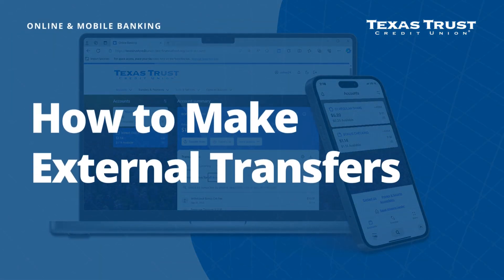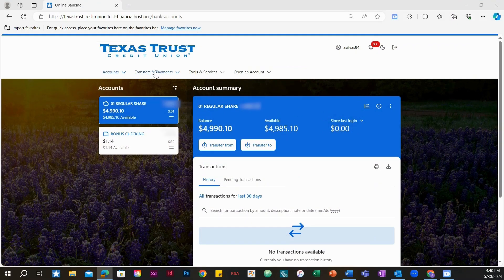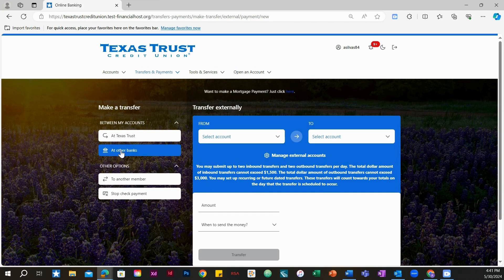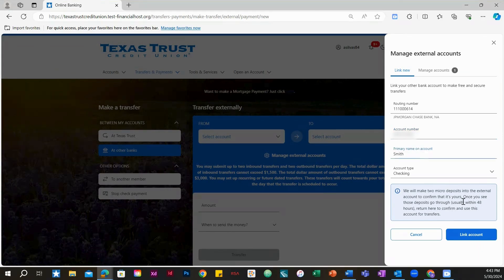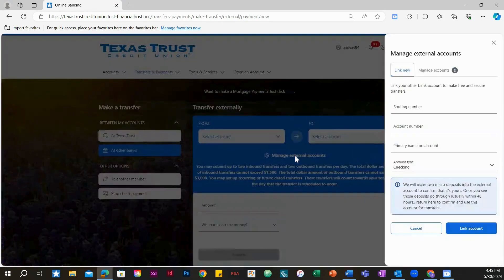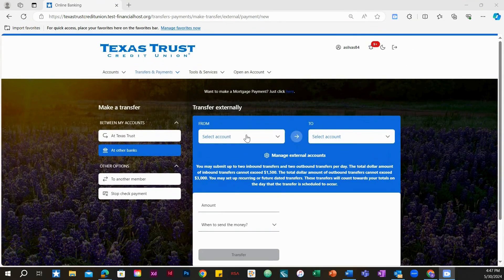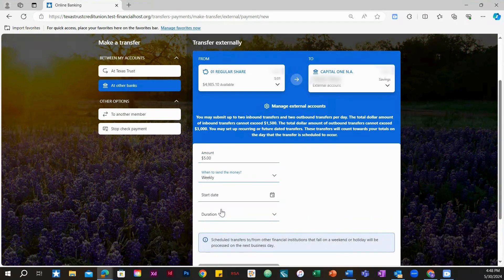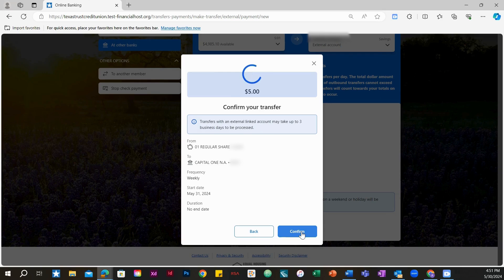Texas Trust Digital Banking - Making External Transfer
This video will walks through the steps to link external bank or credit union accounts, and set up transfers.